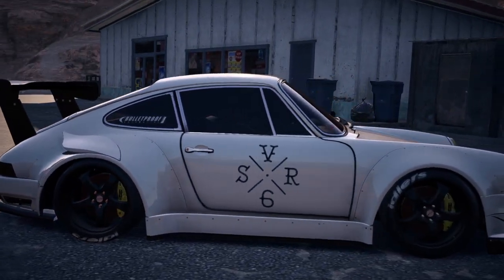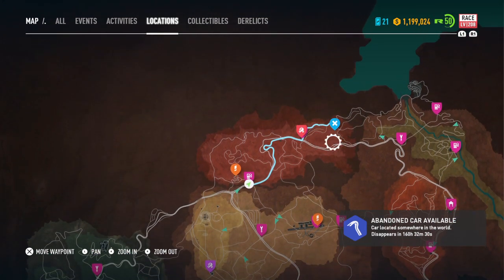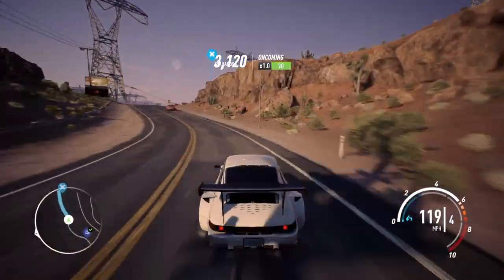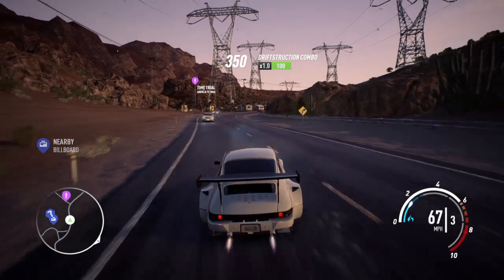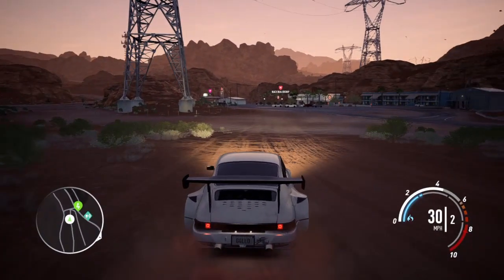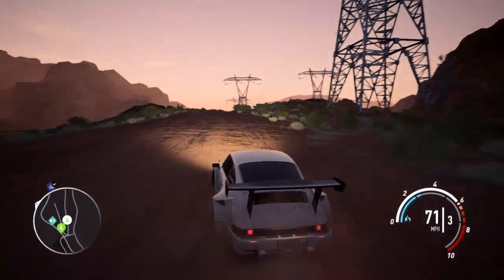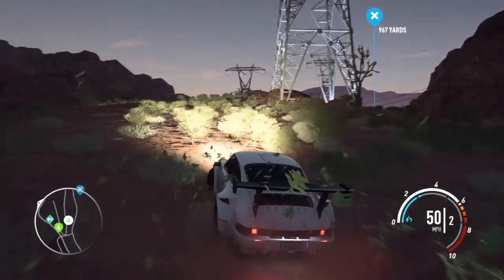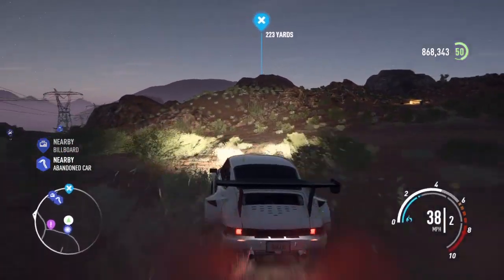NEED FOR SPEED PAYBACK | NEW ABANDONED CAR FAITH JONES FORD RAPTOR | LOCATION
Hi everyone a new abandoned car has been added to need for speed payback Faith Jones Ford F-150 SVT Raptor. In this video guys i will show you where location of the abandoned car it's hidden on the map so make sure to get yours now guys only got till Tuesday 14th august